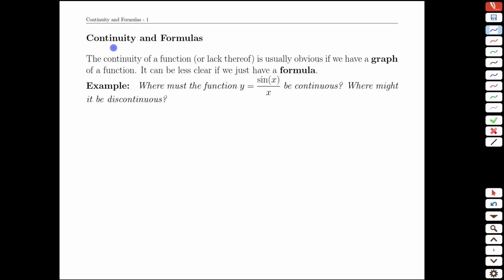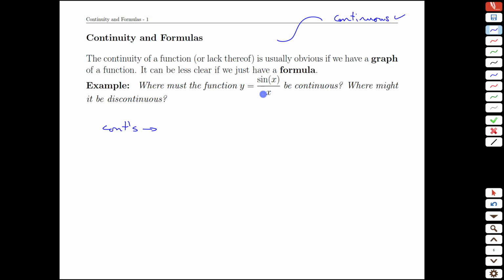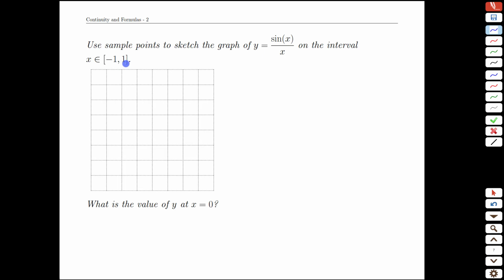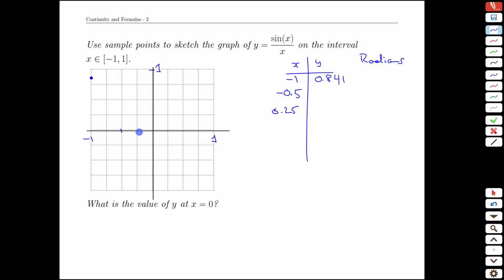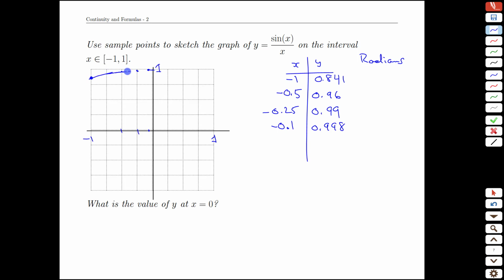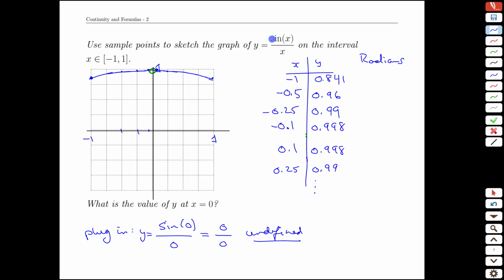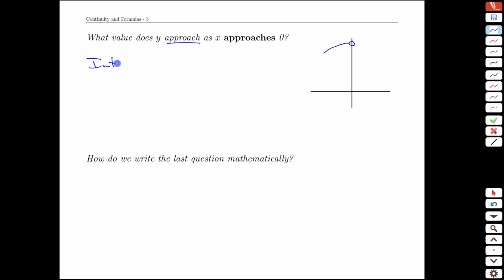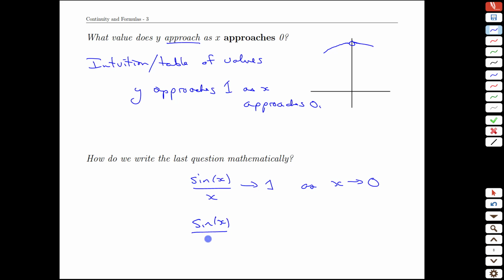Unit 2-2 Continuity and Formulas - MATH 121